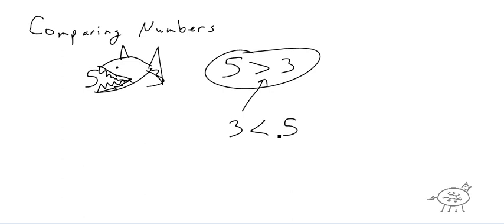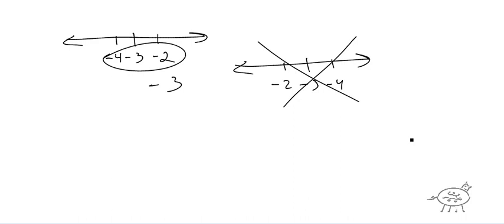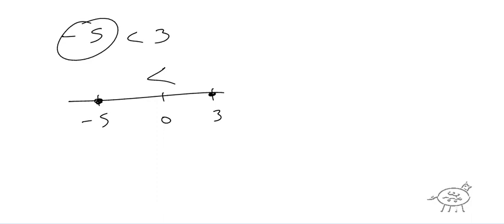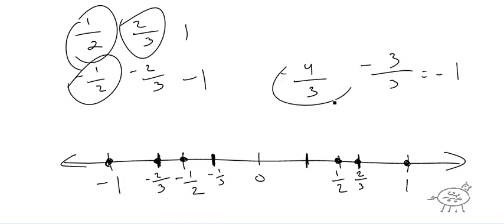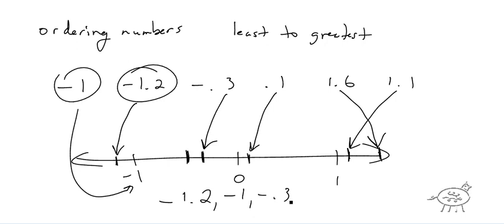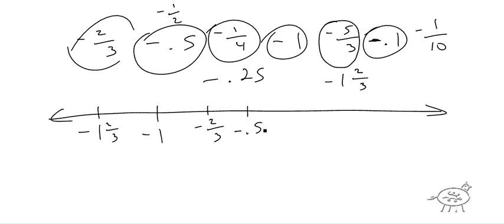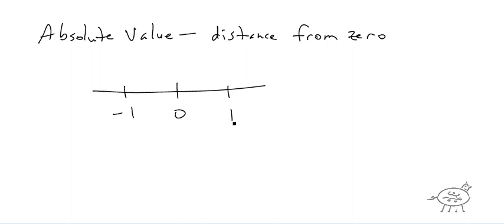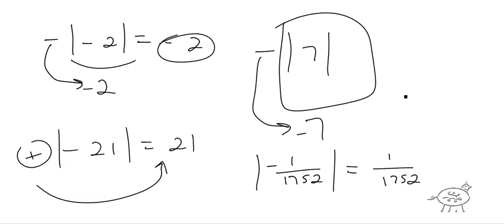M117 2 Day 1